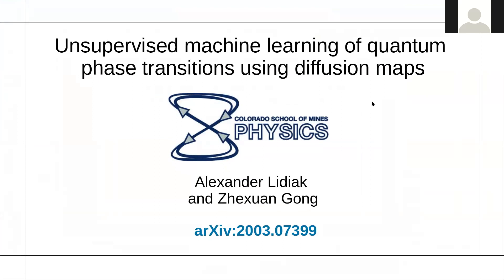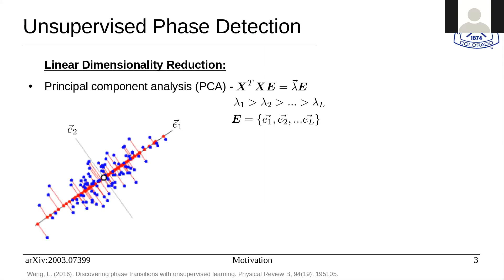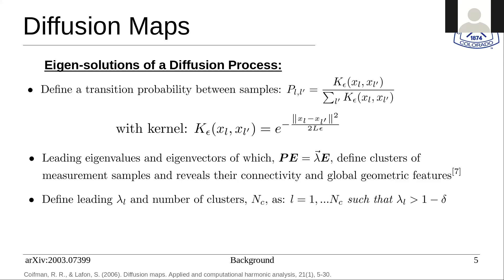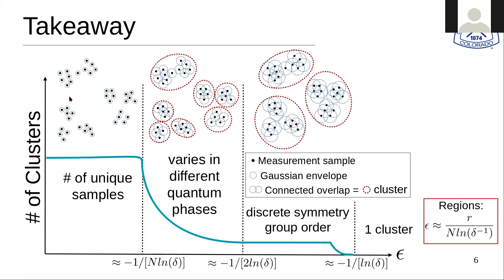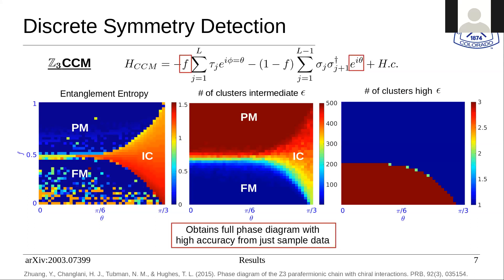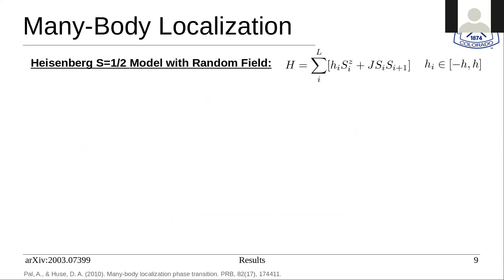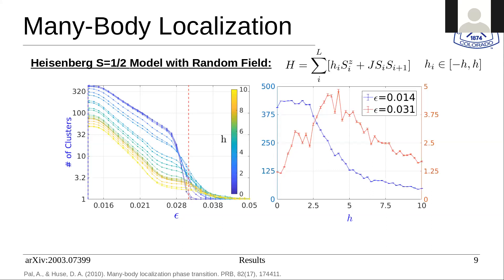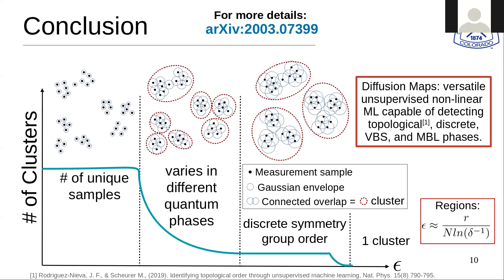Alexander Lidiak - Unsupervised Machine Learning of Quantum Phase Transitions Using Diffusion Maps